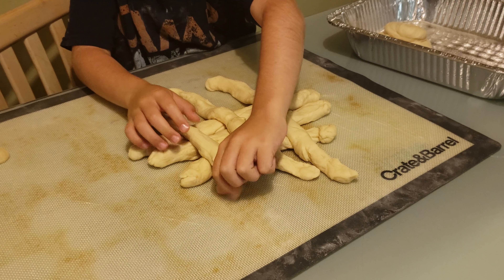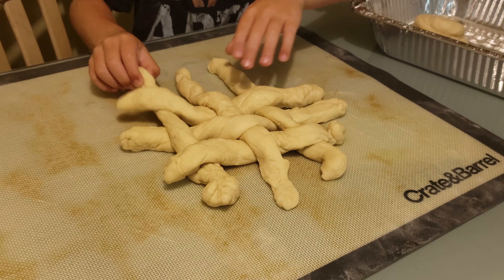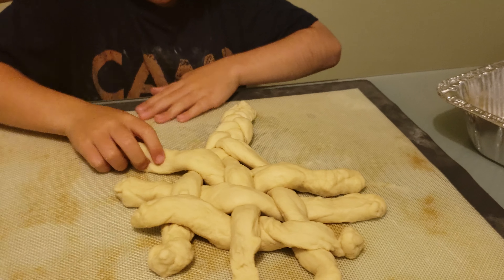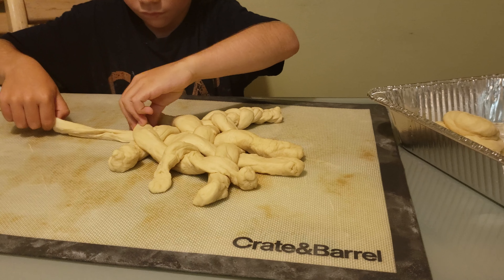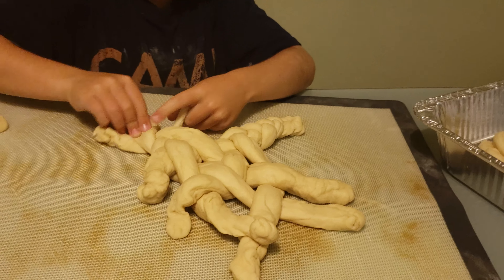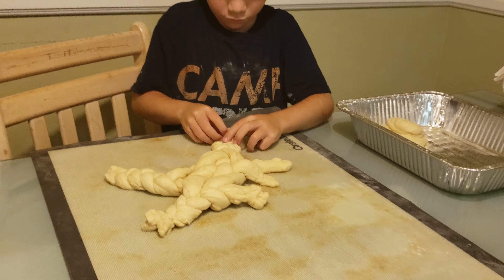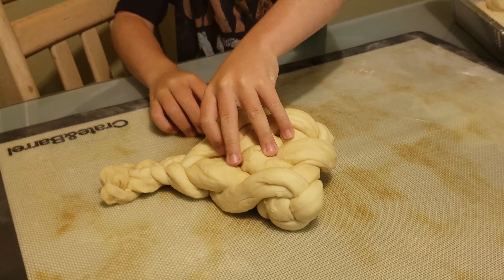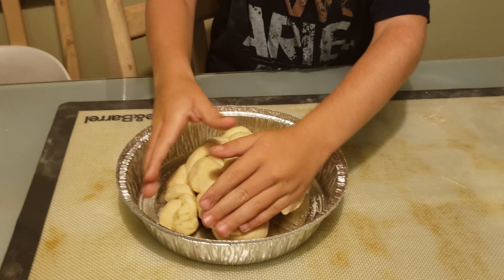How to make a 6 braid round challah for Rosh Hashana (taught by Elisha)